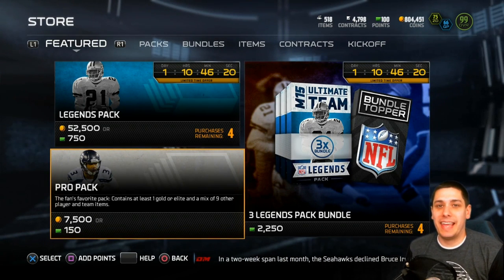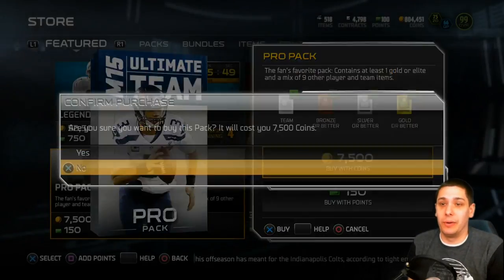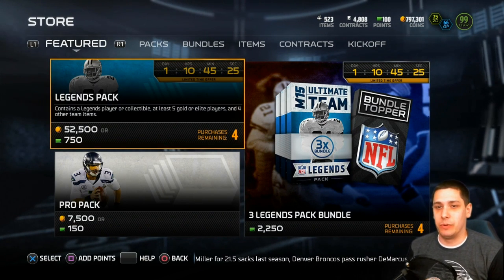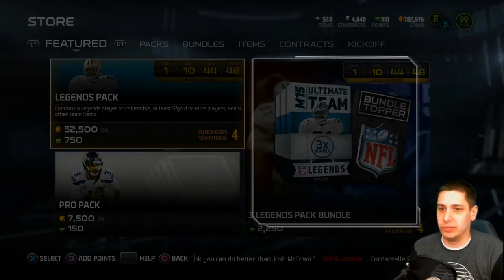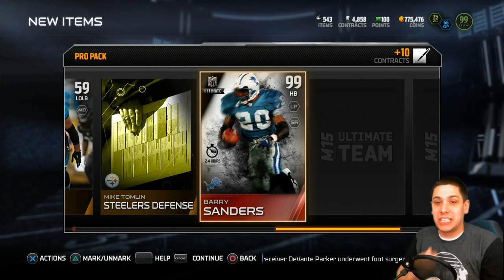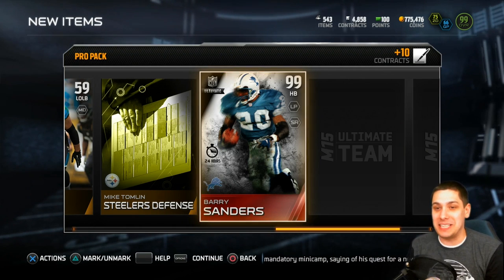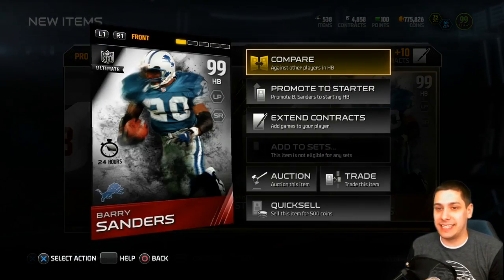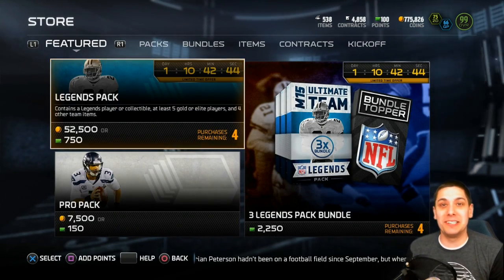BOSS LEGEND PULL in MUT 15!! BEST PULL EVER!!!! Madden 15 Ultimate Team Pack Opening Reaction!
My crazy reaction to my BOSS LEGEND PULL in Madden 15 Ultimate Team!

MUT 15 Boss Barry Sanders, MUT 15 Boss Julius Peppers